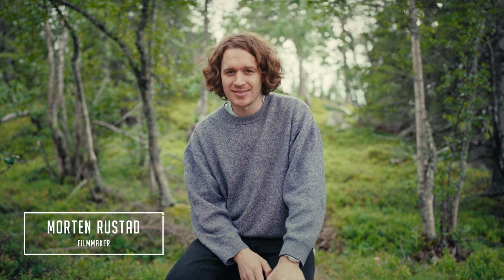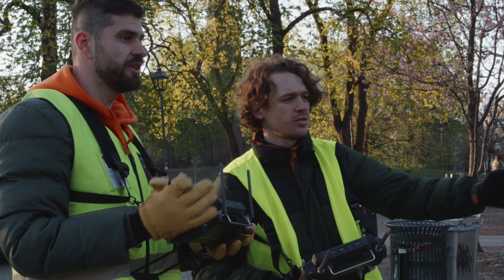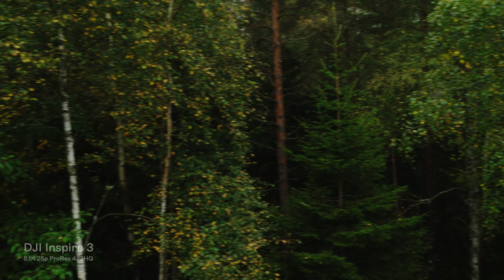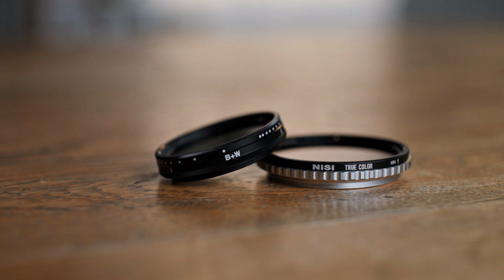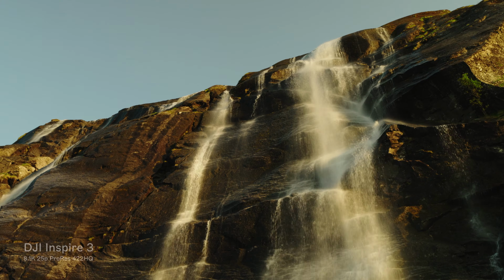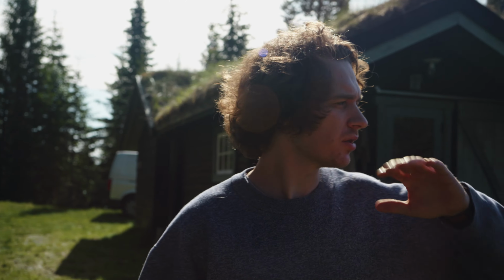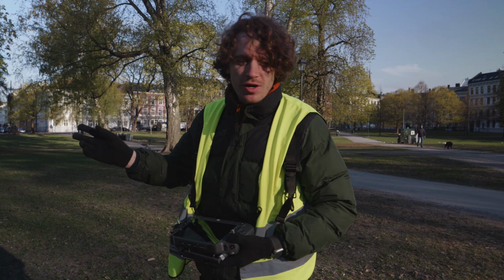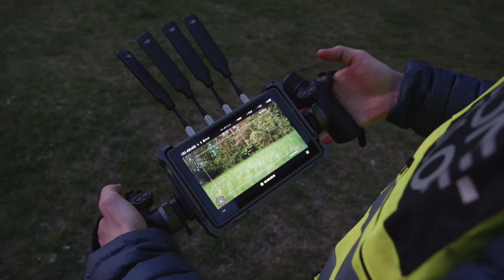DJI Inspire 3 Review | 4 Months Later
DJI Inspire 3 is an 8K full frame camera drone with impressive specs. We've been testing it out for 4 months to find out if it is worth the money.

0:00 Intro
0:28 What's New
3:05 Flying
5:20 Image Quality
9:55 Lenses & Filters
12:26 Compromises
15:12 RTK
23:14 Features
25:03 Conclusion